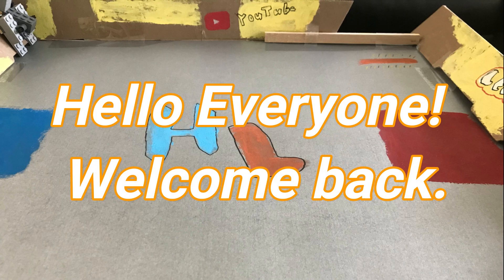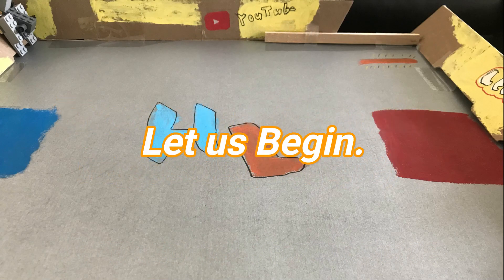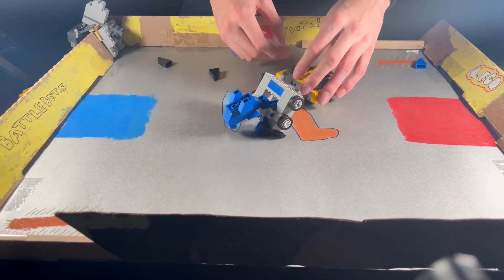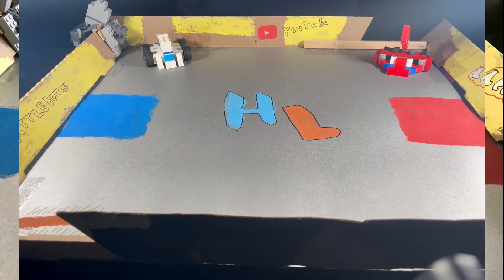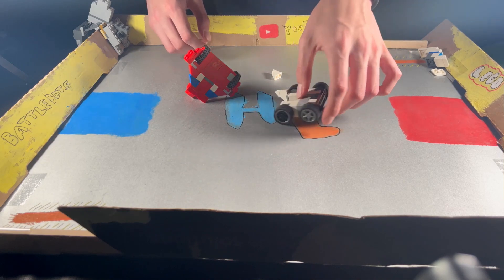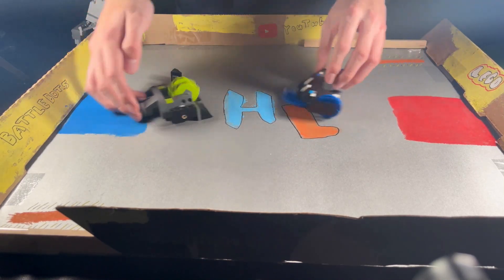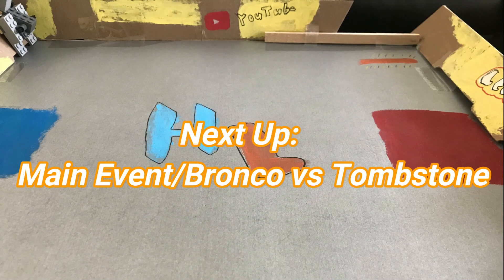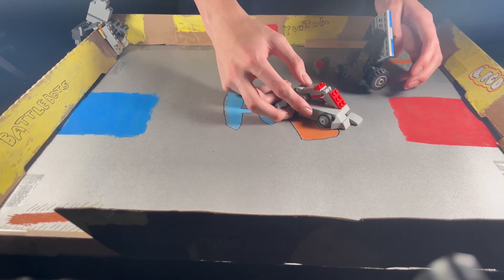Lego Battlebots | Episode 12 Season 6 | Hyper Lash Battlebots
Yes! we are still here!
Same as always